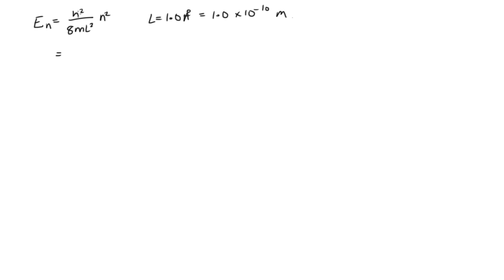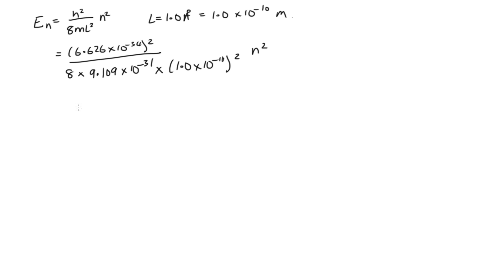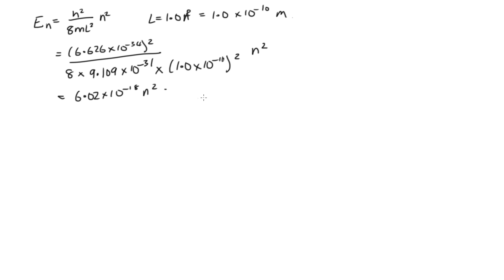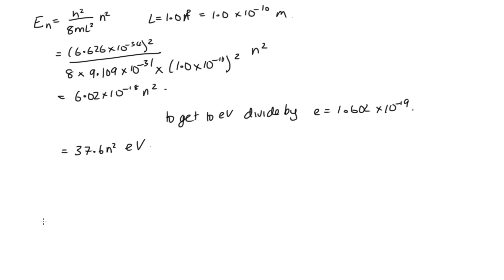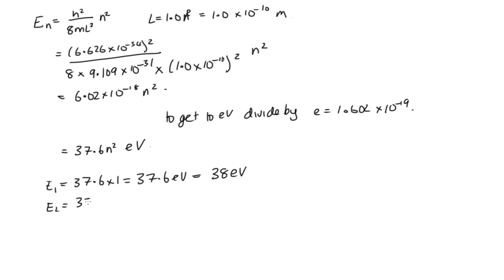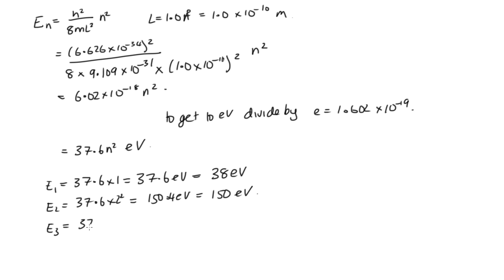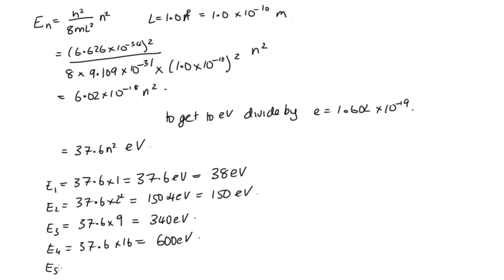Trapped electron problem 1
This video will present the solution to the first problem on the trapped electron.